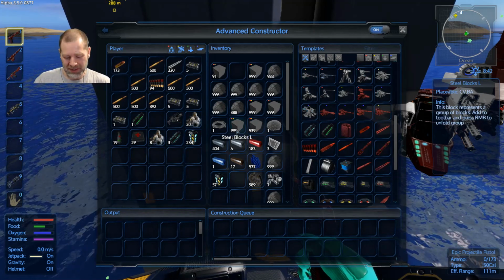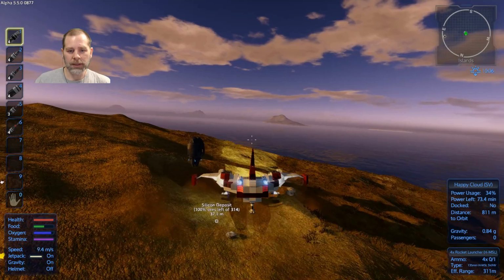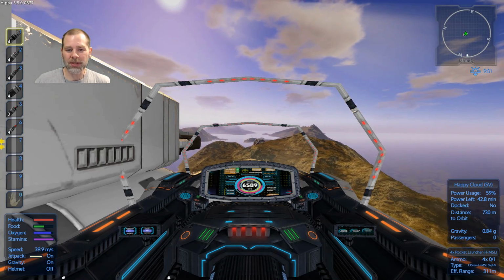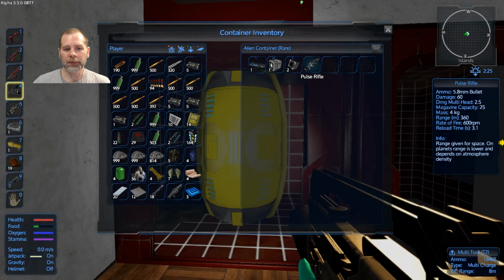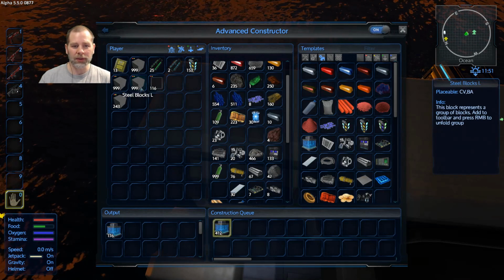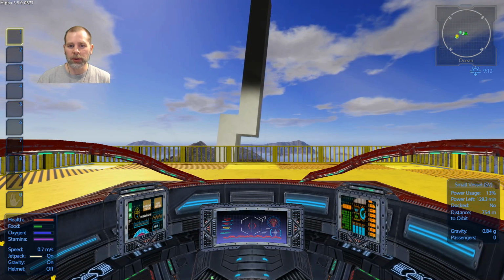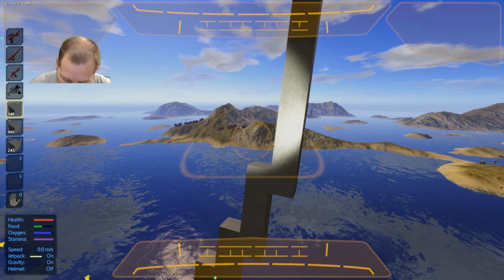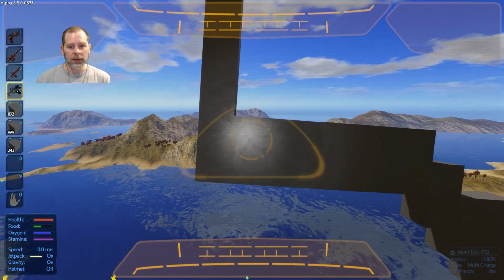Lift Plays Empyrion S7E25 - More Cuts Than a Barbershop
In this episode of a million cuts we collect our auto-mined stuff, check out a couple secrets in the Pharos drone base from last episode, craft some windows, extend the trunk of the tree base, and try to fix the tipping over problem.

If you want to play on the same starter planet, you can get the yaml file

Teknoaxe music licensed